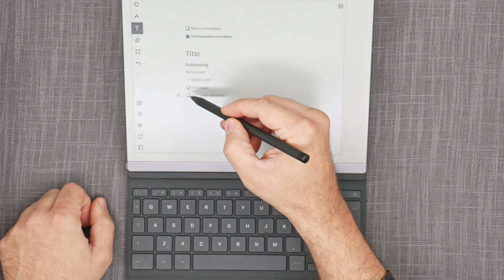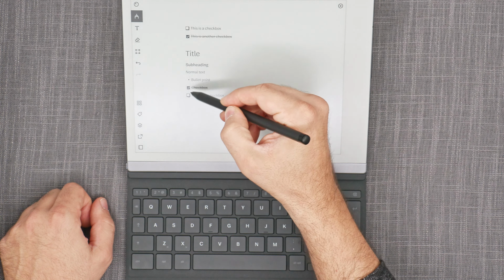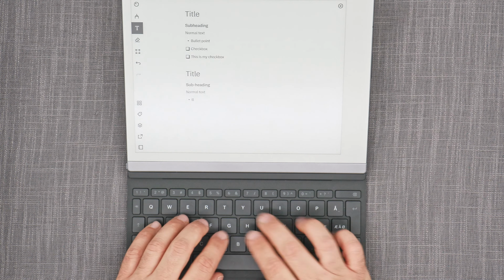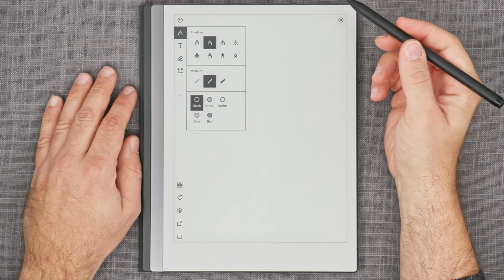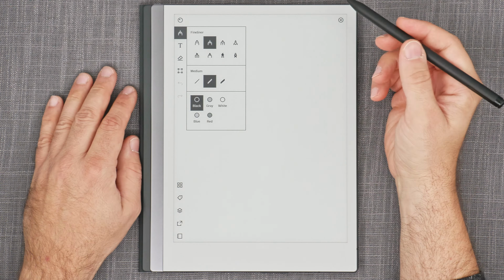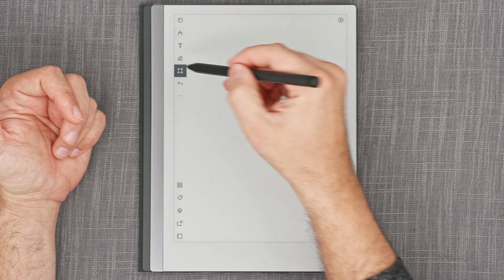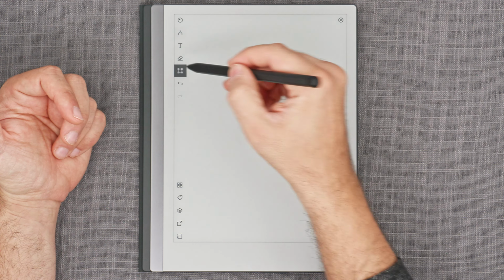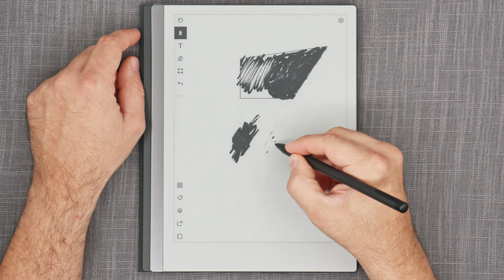Remarkable 2: Update 3.8 Features Overview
00:00 Intro
00:41 Update 3.8: Checkboxes
03:30 Update 3.8: Straight Lines
05:41 Update 3.8: Eraser Precision Improvements
07:43 Update 3.8: Conclusion

Straight lines and checkboxes come to the Remarkable, with the update 3.8. Let's check it out! :)